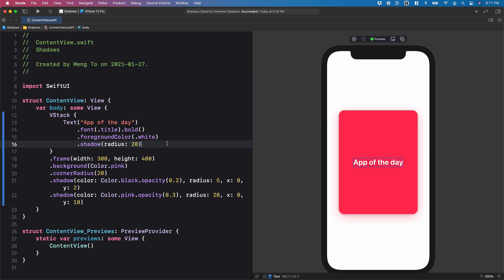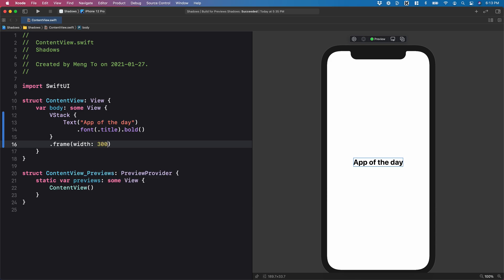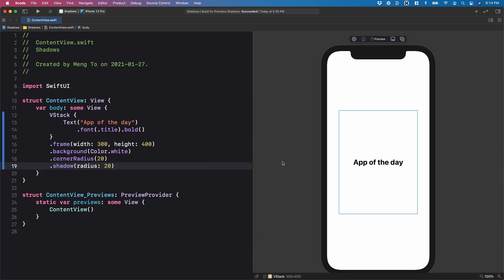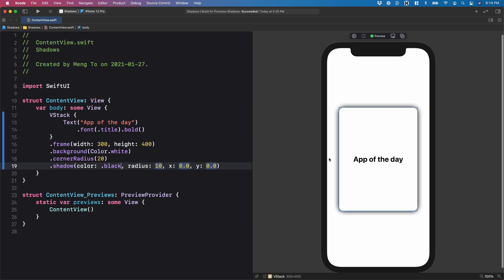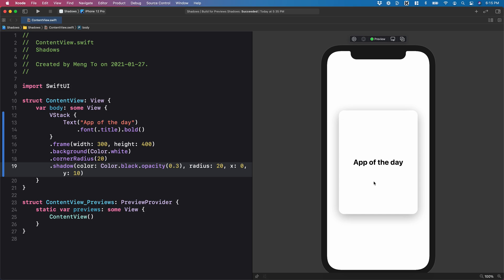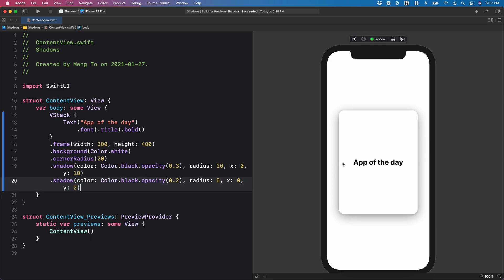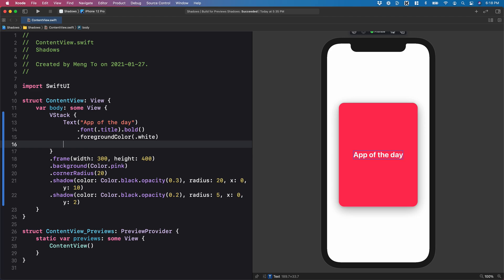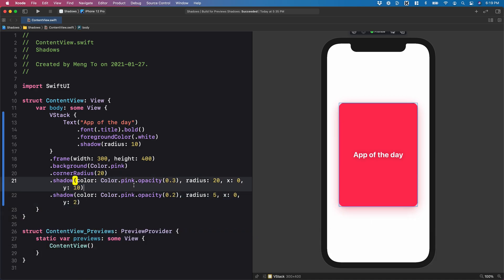Color Shadows and Opacity in SwiftUI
Drop shadows are perfect for adding depth to your user interface. More tutorials